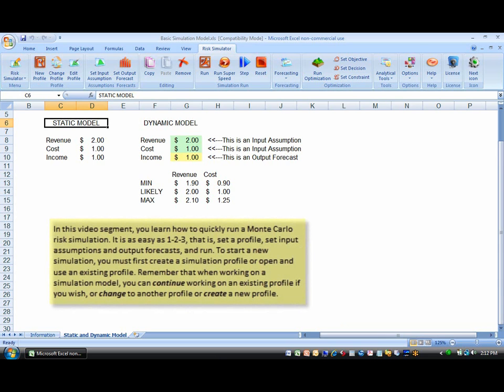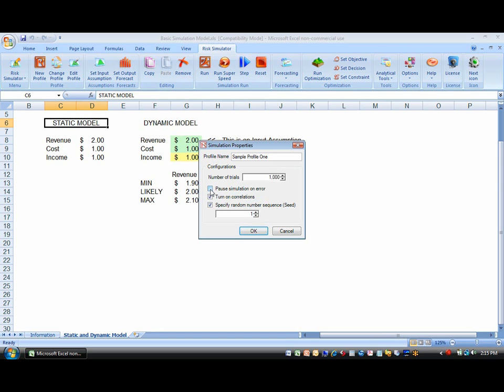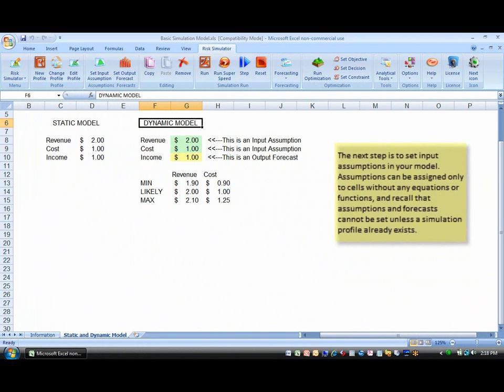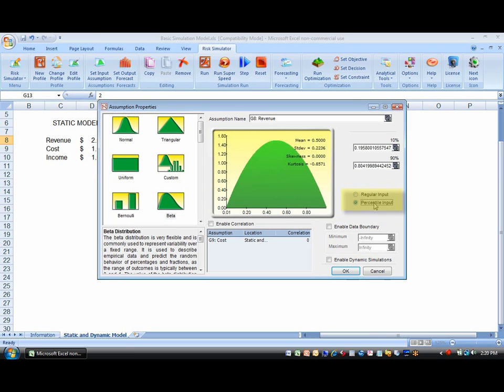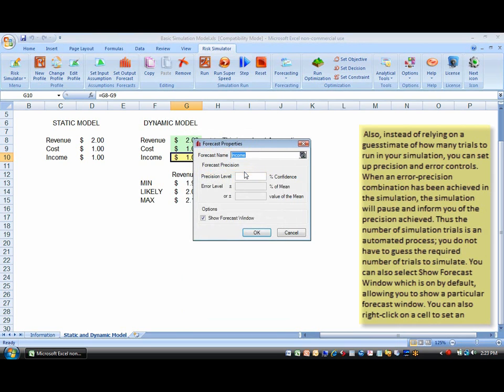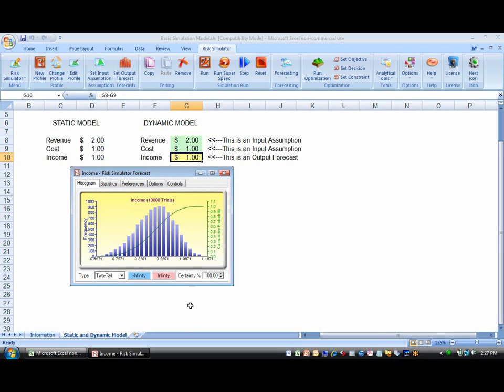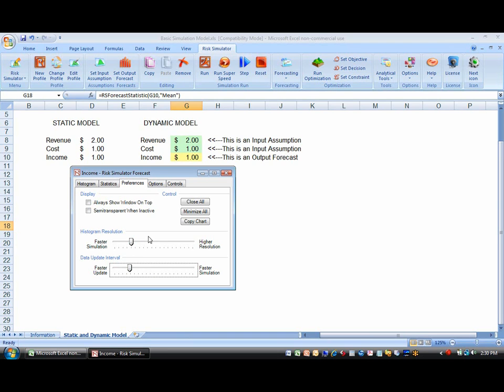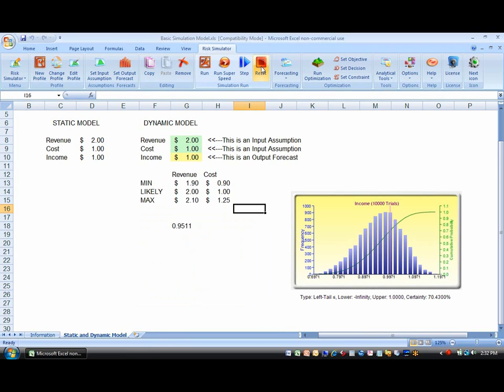RISK SIMULATOR : Running Monte Carlo Simulation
Tutorial for : RISK SIMULATOR : Running Monte Carlo Simulation

    授權經銷商
13F, NO. 55, SEC.1, CHIEN KUO N-ROAD, TAIPEI, 10491,TAIWAN
臺北市中山區建國北路一段五十五號十三樓